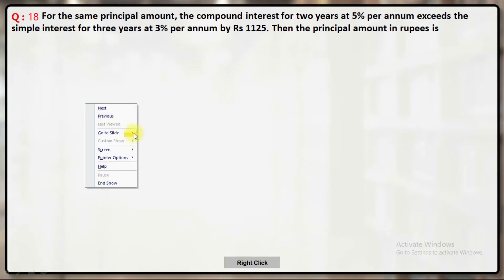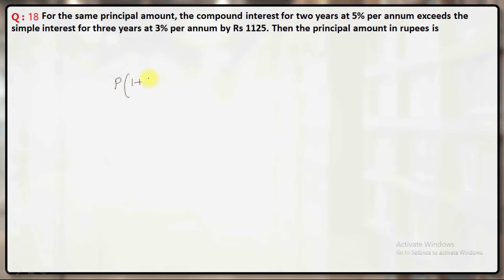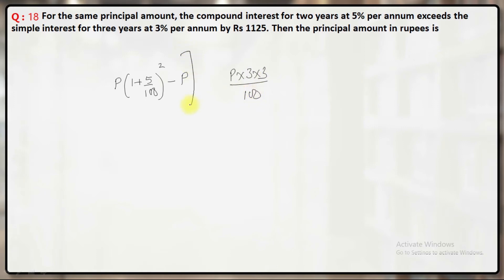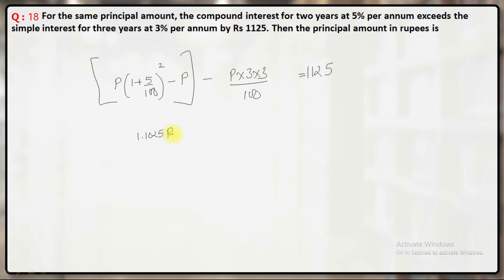CAT 2020 Solution | Slot 2 Quant |Simple and Compound |simple interest for 3 years at 3% per year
For the same principal amount, the compound interest for two years at 5% per annum exceeds the simple interest for three years at 3% per annum by Rs 1125. Then the principal amount in rupees is

Faculty / Mentors / Directors at CYGNUS :

1. K. Ganeshan : 20 years' CAT Training experience, expert GDPI trainer.
2. Archana Sinha : 20 years' CAT Training experience, CAT99.99%iler (VA).
3. Sandeep Bikhani : 20 years' CAT Training experience, CAT99.99%iler (QA).
4. V. K. Giri : 12 years' CAT Training experience, CAT100%iler (overall)
5. Achal Jain : B.Tech (IIT Madras), MBA (MDI-Gurgaon), cleared CFA level 1, 6 years' CAT Training experience, CAT99.91%iler (overall).